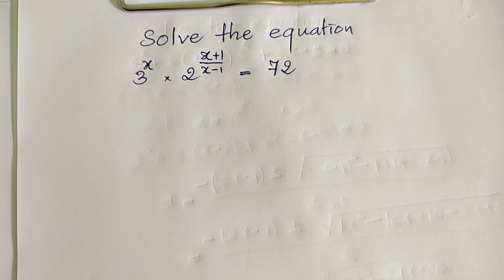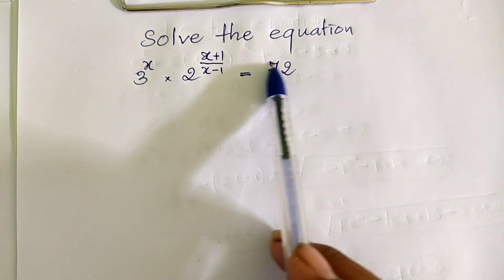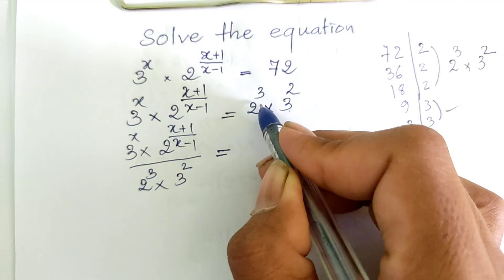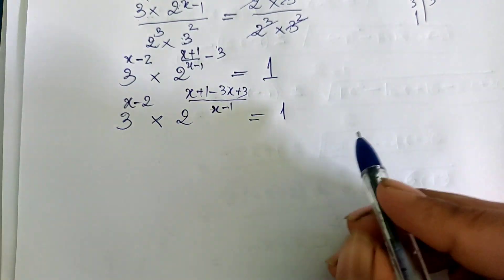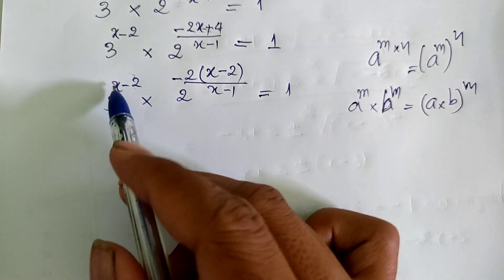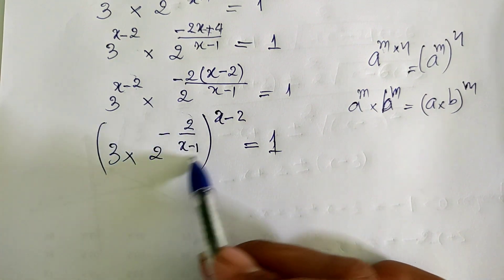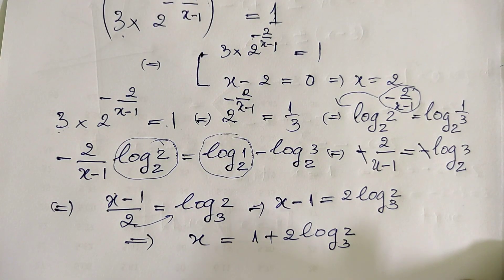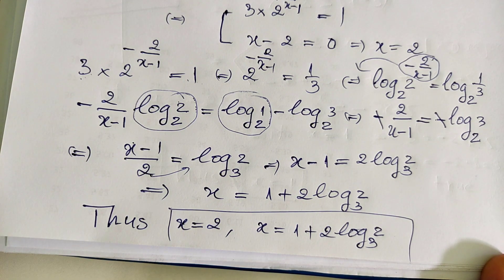Math Olympiad Problem | Nice Exponential Equation | Math Olympiad Training | EP23